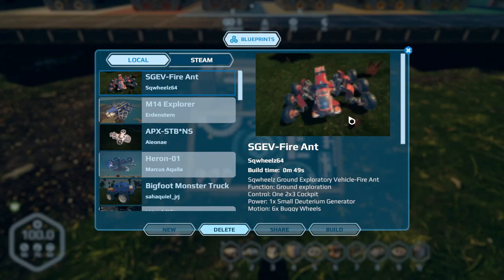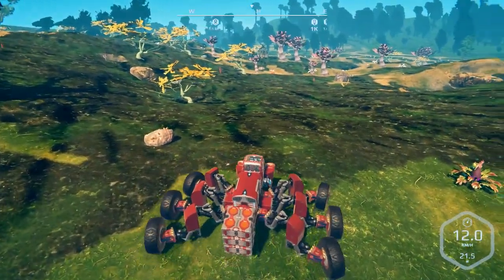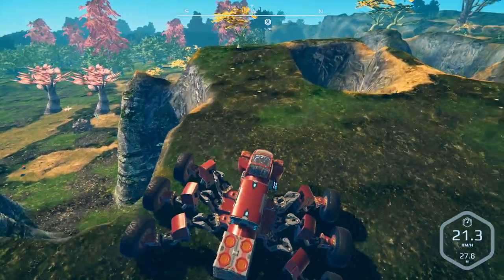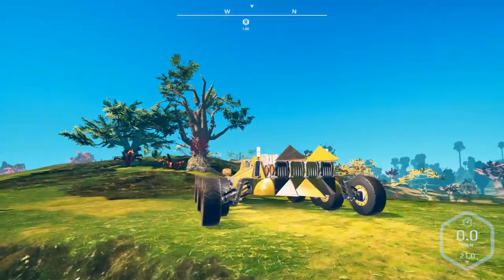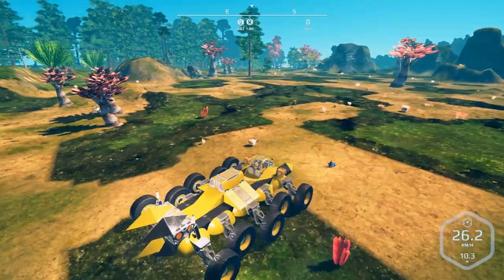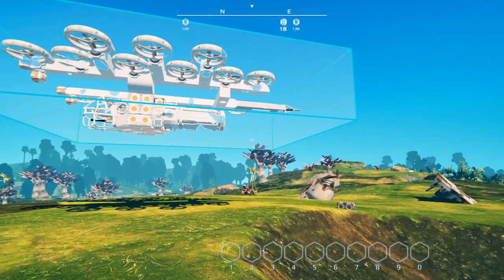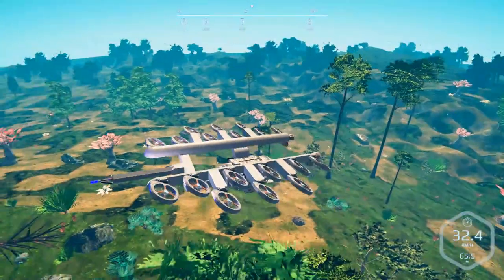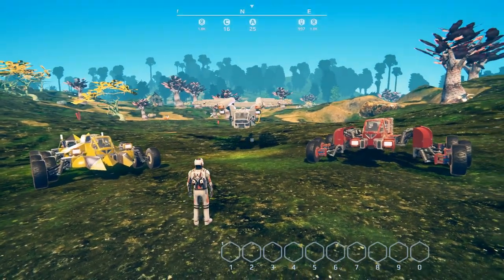NOMADZ! - Bugz - The World Of Planet Nomads - 04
Check out these awesome builds for yourself in the Steam Workshop
Not on Steam? Download below and unpack into "UserCreations" folder(location varies with the OS so best to search for it)